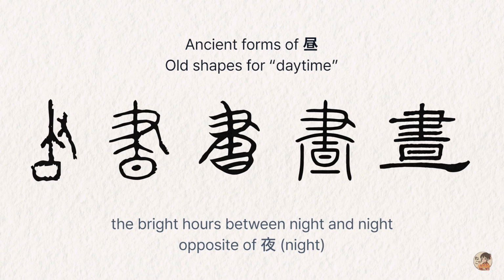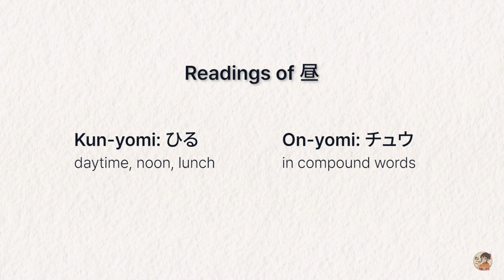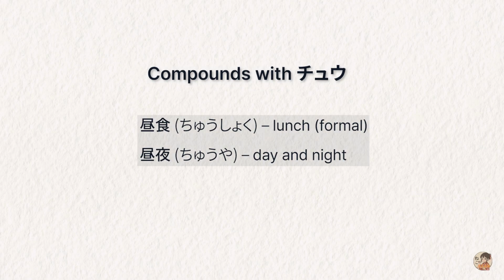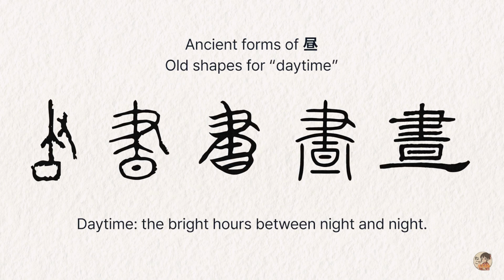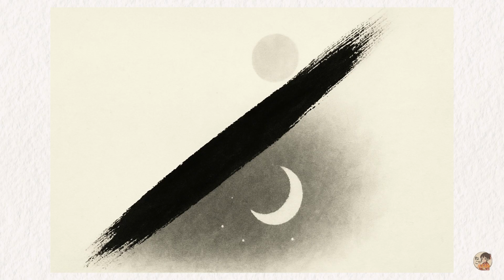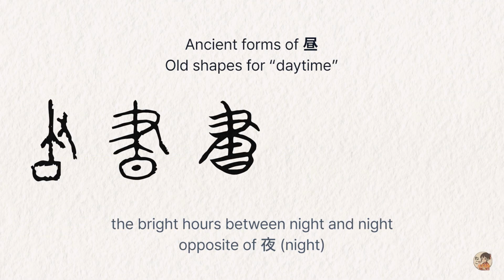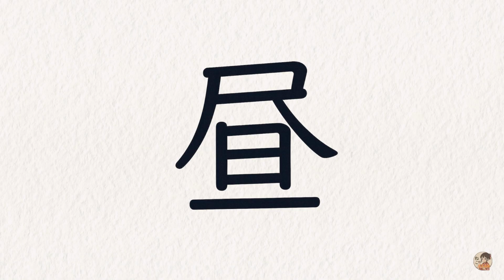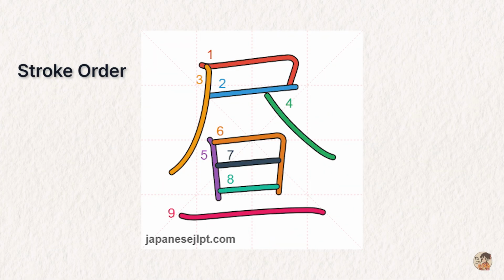Learn Japanese Kanji 昼 (ひる) in 3 Minutes | Readings + Common Words + Writing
Today’s word is 昼（ひる）— “daytime / noon / lunch.”
In this lesson, you’ll learn the two readings, common everyday words, and a quick story to remember the kanji’s meaning—then we’ll finish with how to write 昼.

Readings
Kun-yomi: ひる (hiru)
On-yomi: チュウ (chuu)

Everyday words
昼間（ひるま） — daytime
昼休み（ひるやすみ） — lunch break
昼寝（ひるね） — daytime nap
昼食（ちゅうしょく） — lunch (more formal; common in writing/menus)
昼夜（ちゅうや） — day and night (24 hours)

Kanji origin (quick idea)
Early forms show the sun with an extra stroke—often interpreted as “marking off” the bright time, the boundary between day and night.

Mnemonic
Think of the top/bottom strokes as a window frame, and the box as the sun outside—sun in the window = daytime.